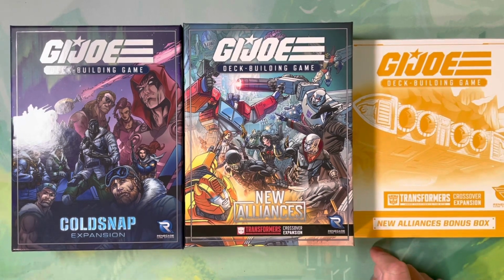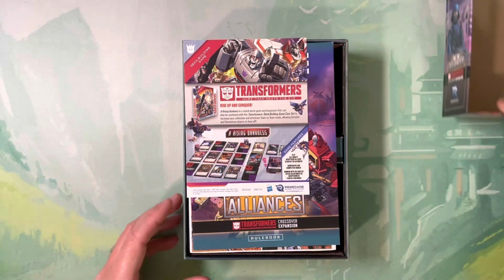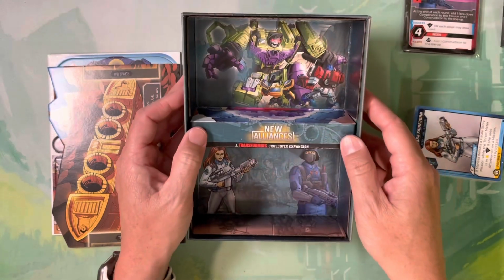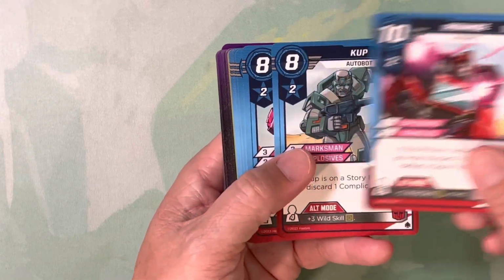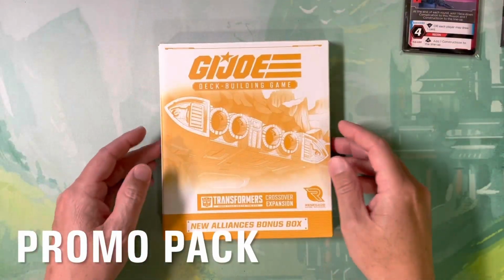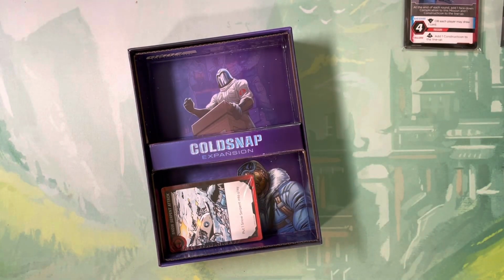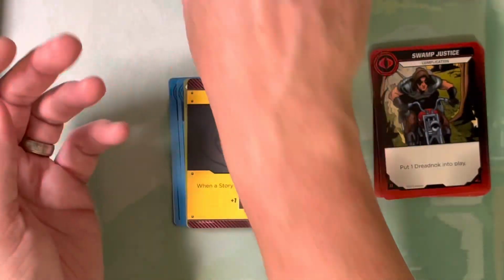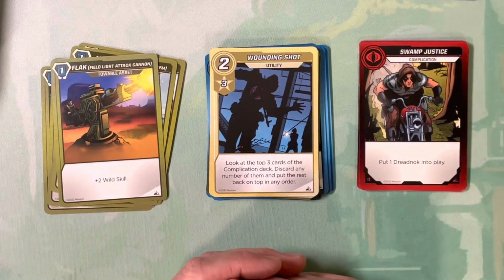TRANSFORMERS have come to GI Joe Deck-Building Game plus some chilly weather!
A look at the two most recent expansions for GI Joe The Deck Building Game, Coldsnap and New Alliances which brings Transformers to the GI Joe universe. This cross over expansion also contains a small promo pack from Renegade Games.

INDEX
00:00 - Intro
02:31 - New Alliances
10:15 - Promo Pack
12:18 - Coldsnap